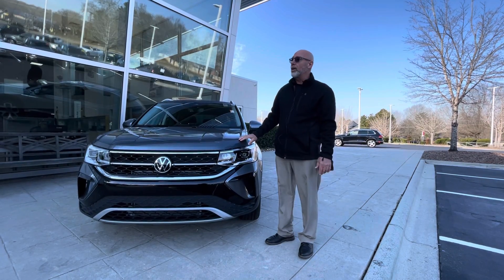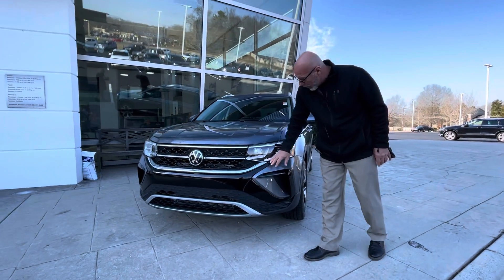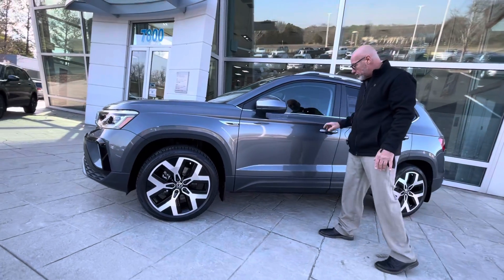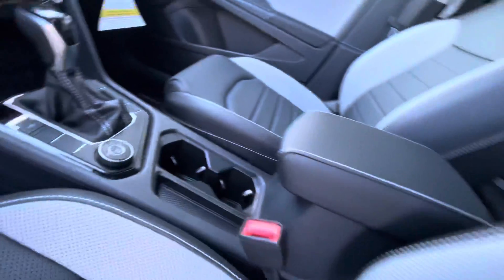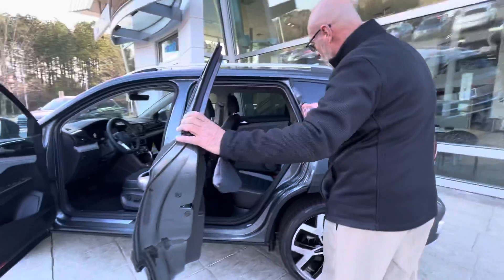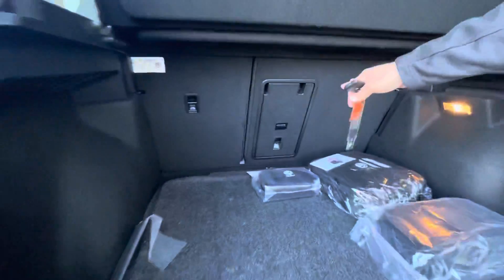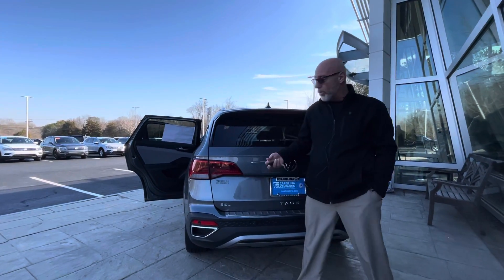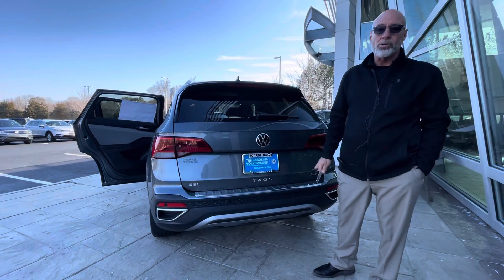2022 Volkswagen Taos SEL 4motion walk around video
2022 Volkswagen Taos SEL 4motion walk around video